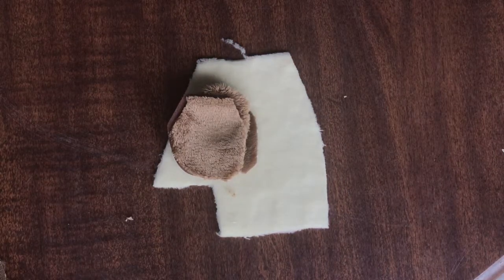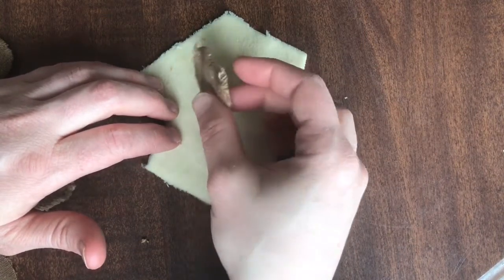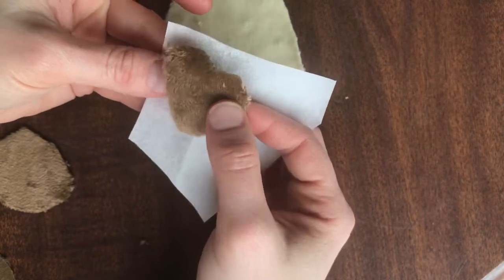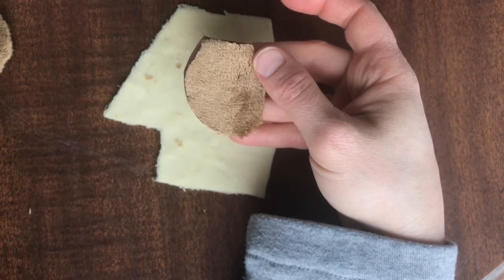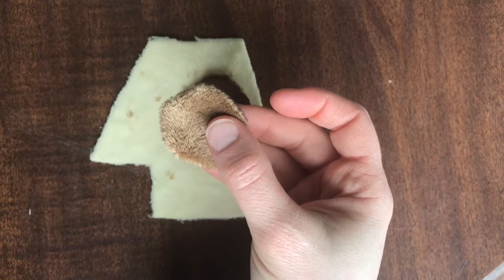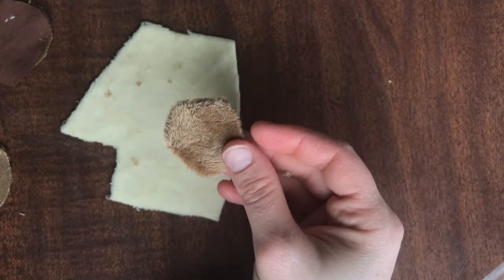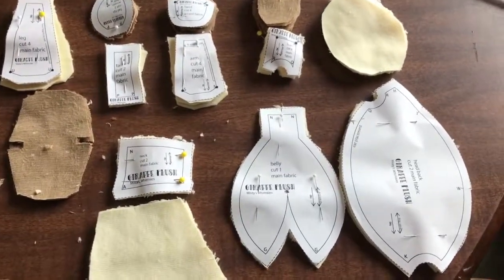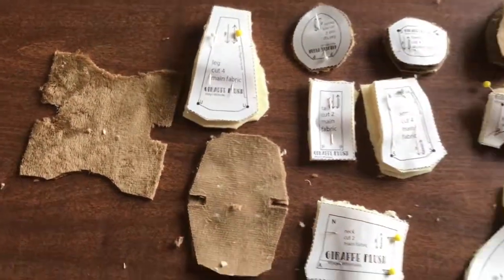Intro to Rasen the Giraffe Sewing Pattern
In this video we talk about what to do if you want to add spots to your giraffe.  Two different options are give.